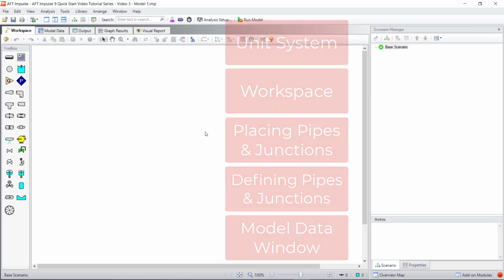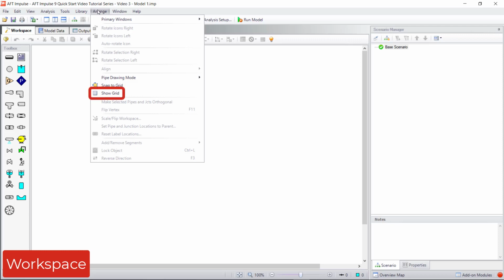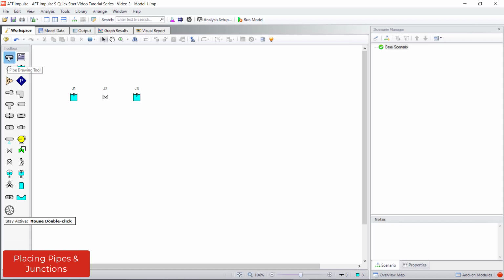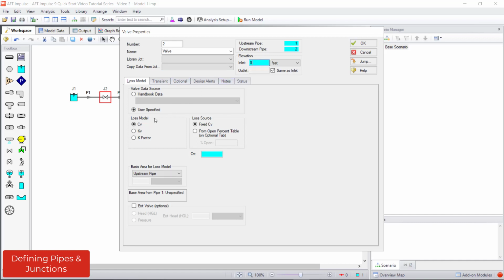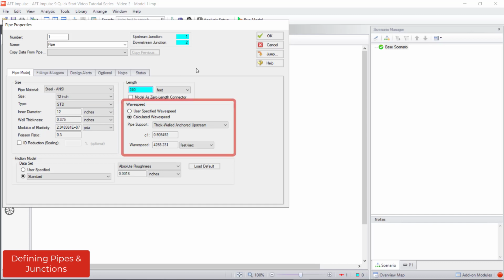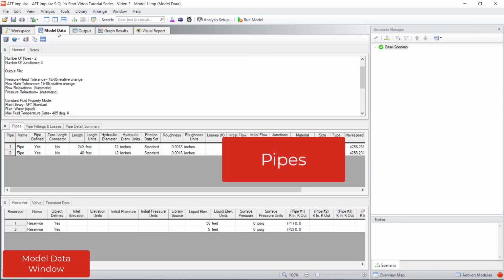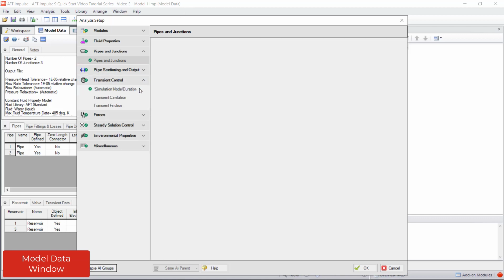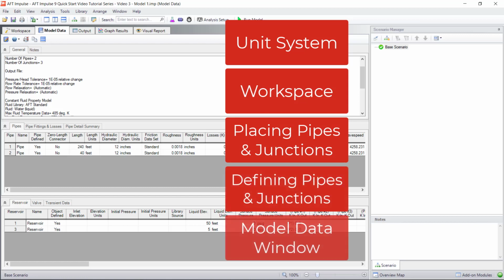Video 3: AFT Impulse Tutorial - Build a Model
Video 3 of 6 teaches AFT Impulse users how to change unit system preferences, use the Workspace window, place pipes and junctions, define pipes and junctions, and use the Model Data window.